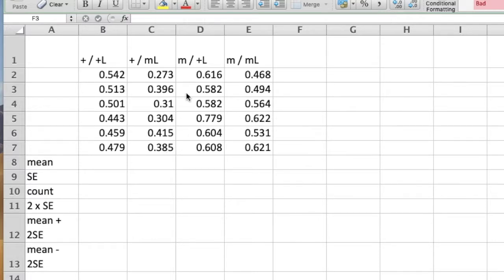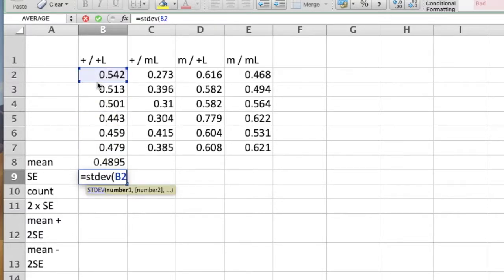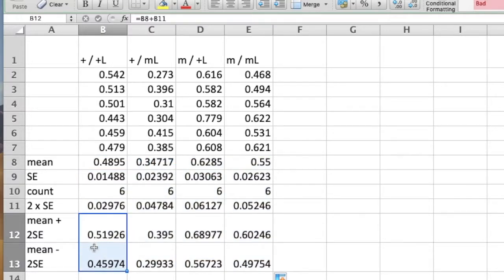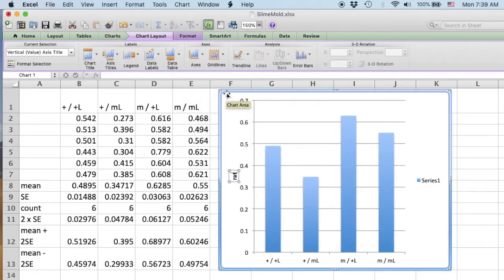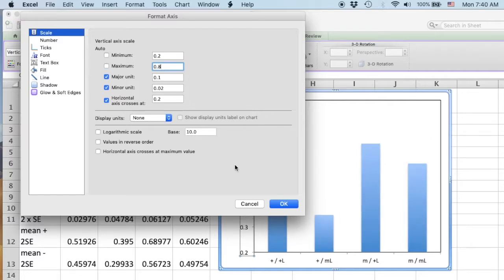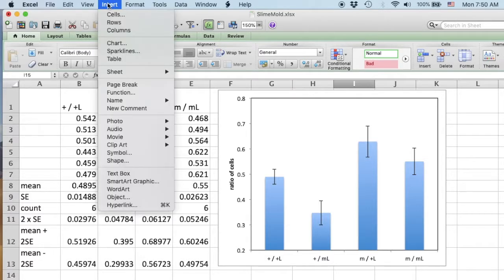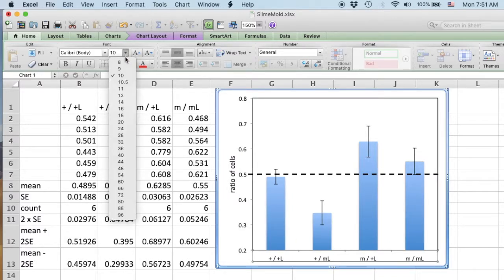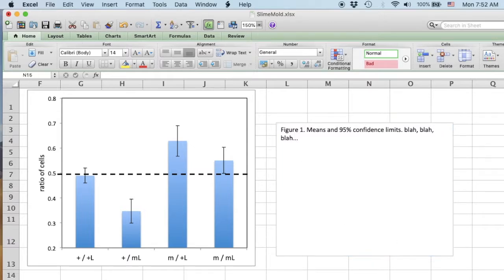means and confidence limits in Excel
These are only approximate, just a crude method to get beginning students started